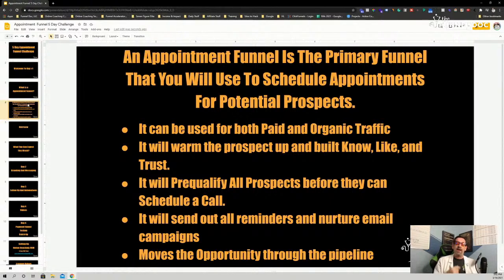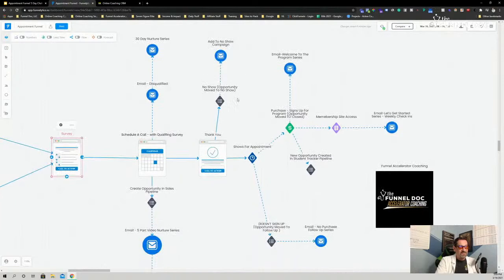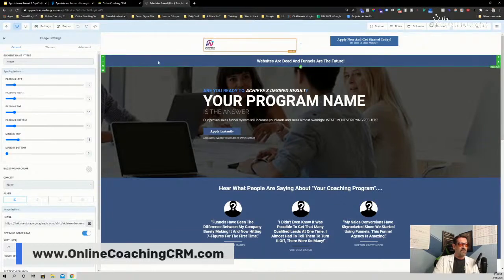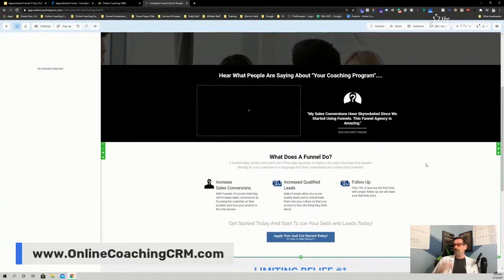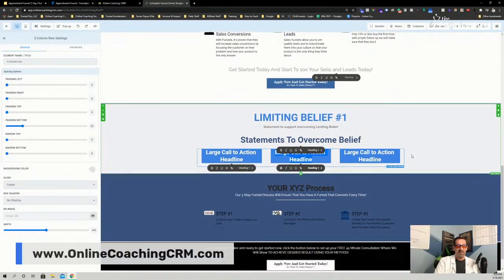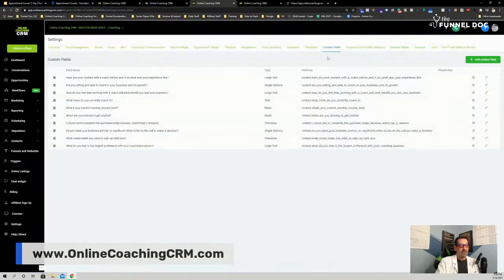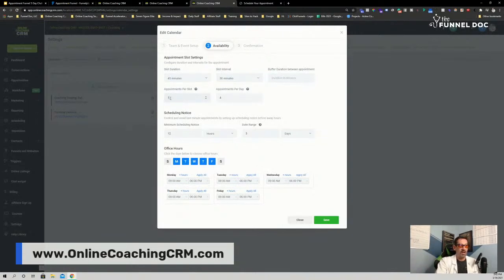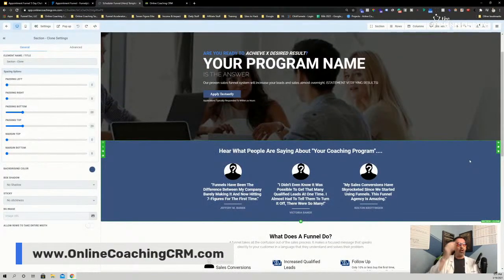5 Day Appointment Funnel Challenge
Create and Launch your Appointment Funnel and start getting leads in the next 5 days!